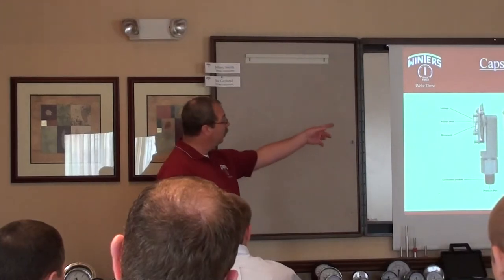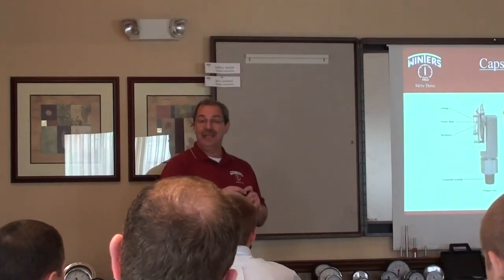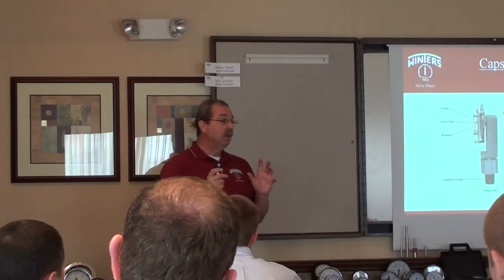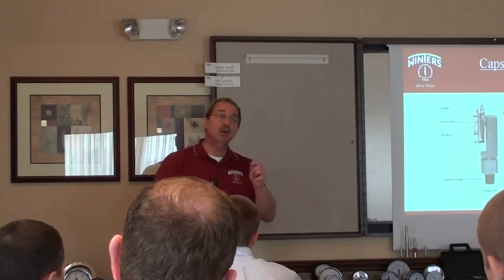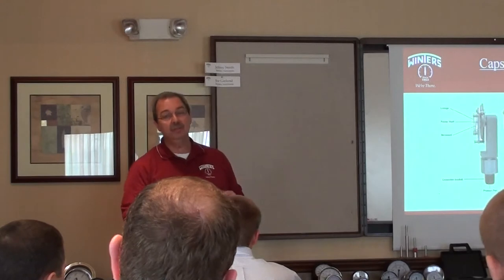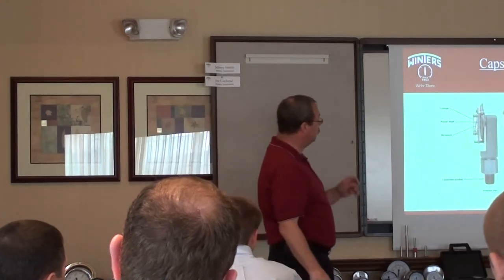How Do Corrosives Affect Capsule Gauges?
Issues with corrosive media on low pressure capsule gauges.  for more information on our gauges and instrumentation.